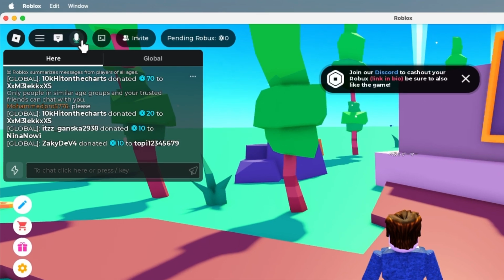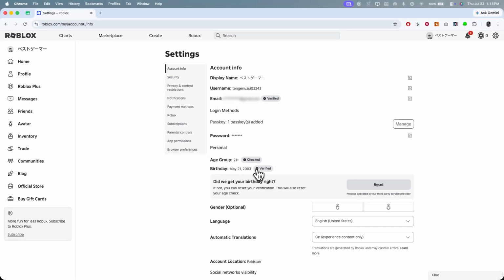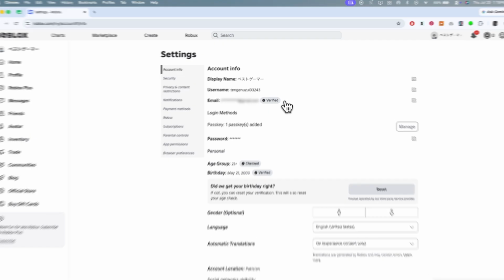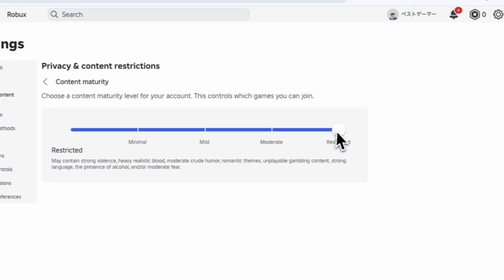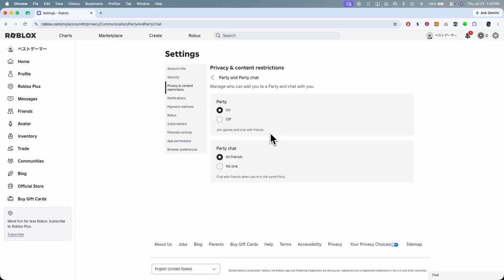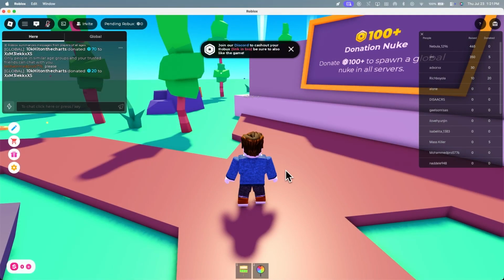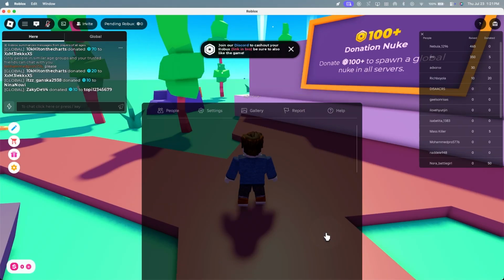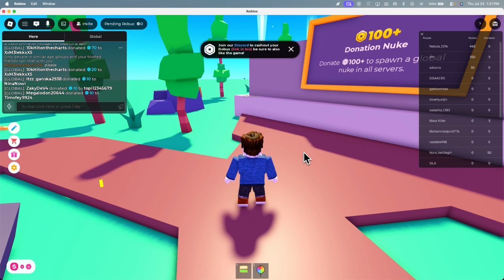How to Use Voice Chat on Roblox PC and Laptop (Enable Roblox Voice Chat)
Learn how to use Voice Chat on Roblox PC and laptop with this easy step-by-step tutorial. Follow the simple instructions to enable Roblox Voice Chat, verify your account if required, and start talking with other players. This guide works with the latest version of Roblox.